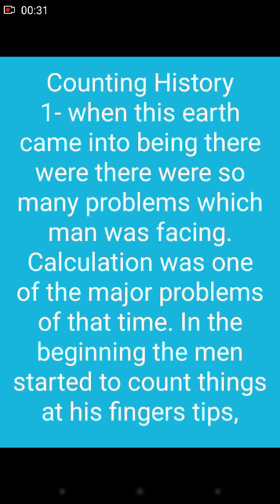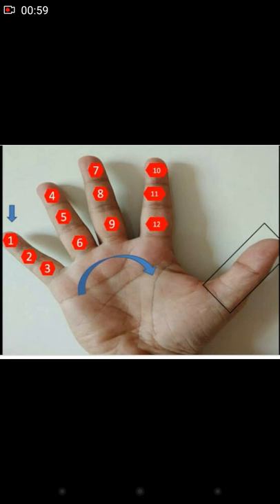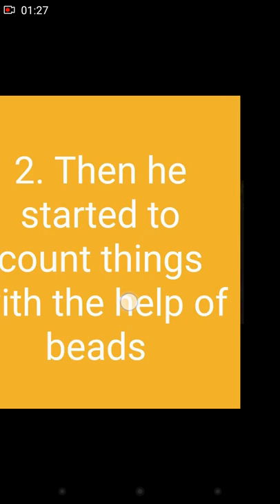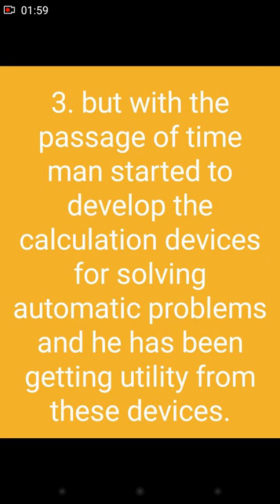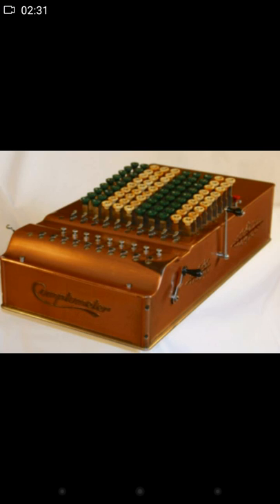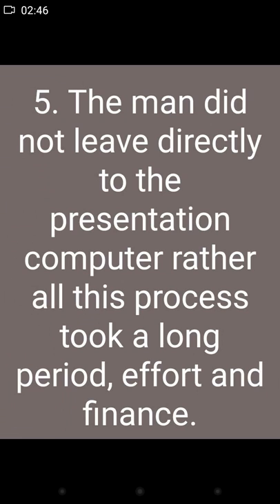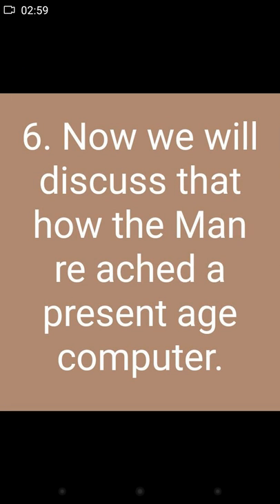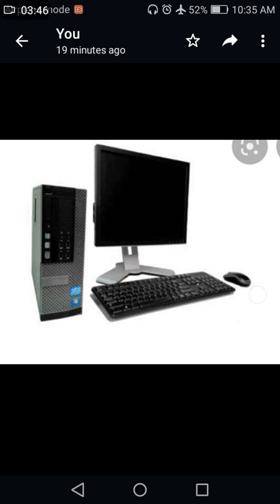computer 💻 counting History